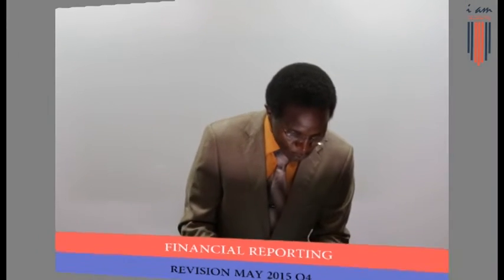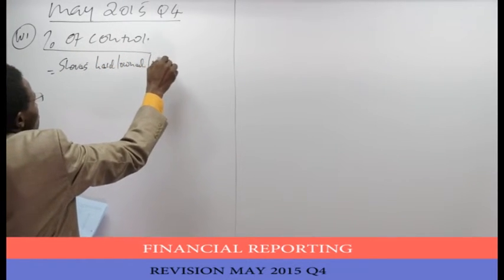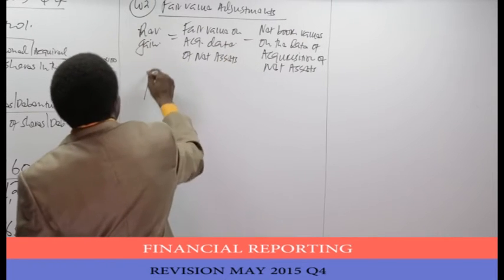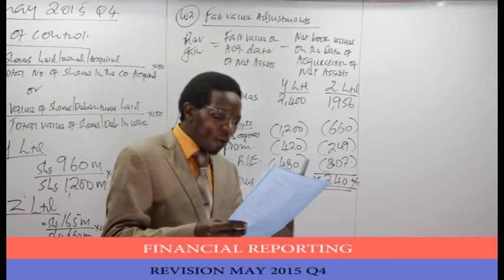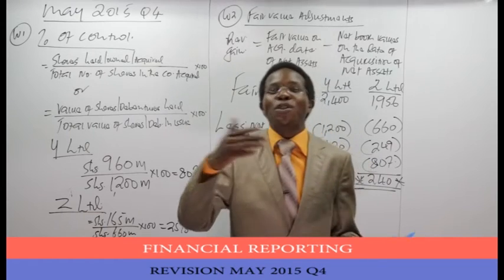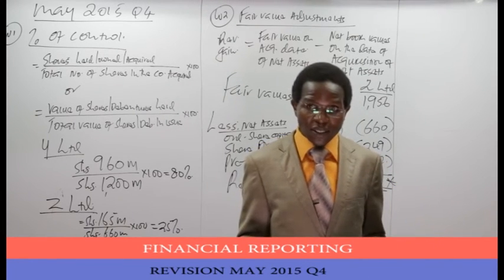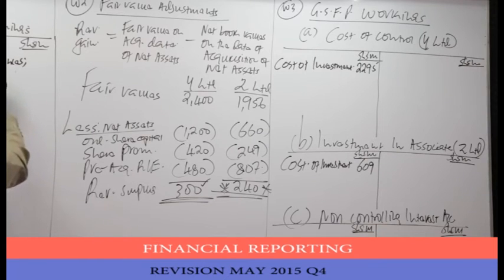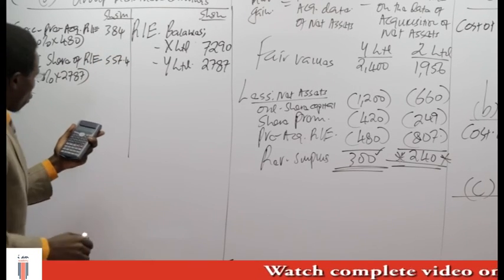CPA FR REVISION MAY 2015 Q4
Kindly download Revision Questions from the same site before attending class